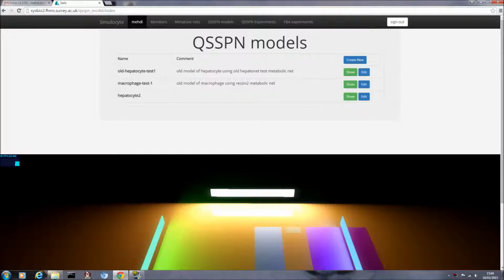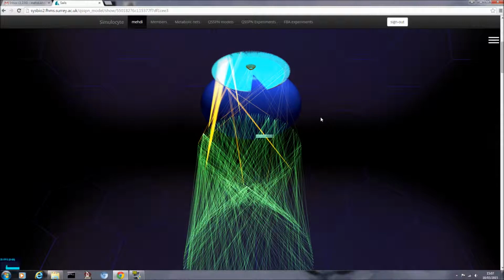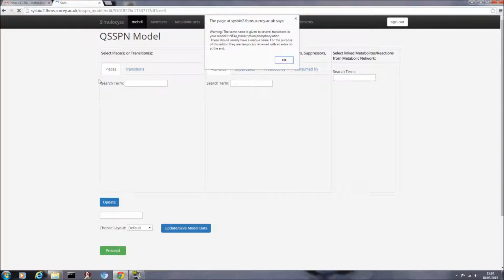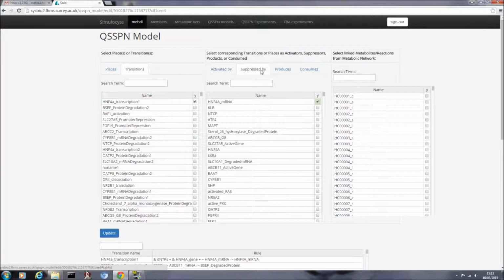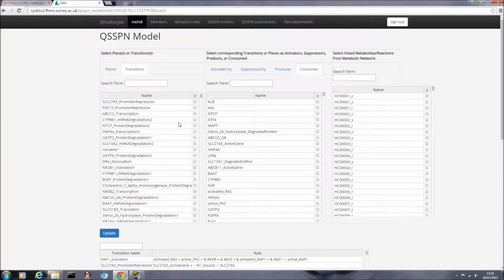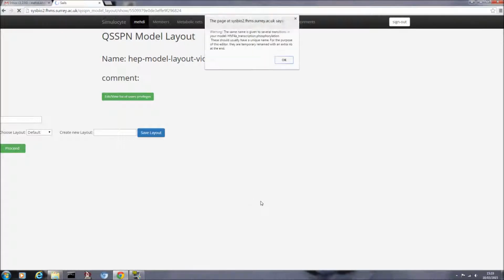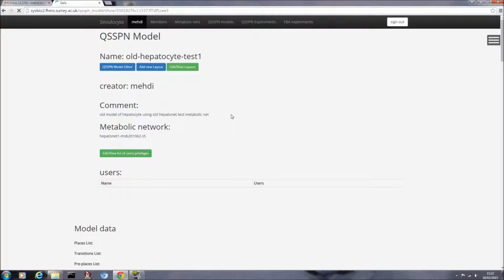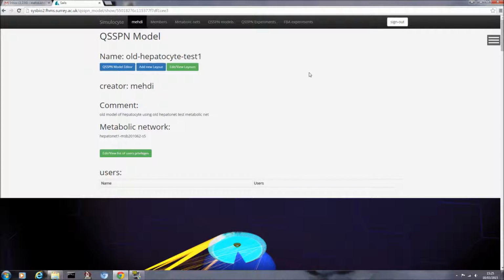simulocyte qsspn model editor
tutorial 2: how to edit the QSSPN model that captures the molecular interactions of the cell, and how to edit the visual layout of such a model